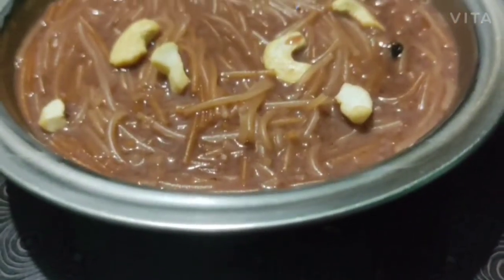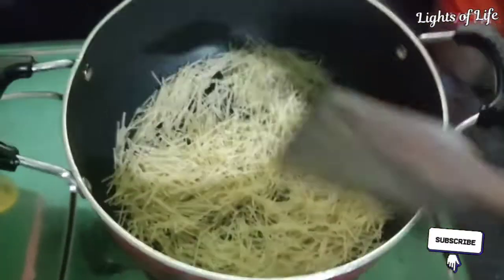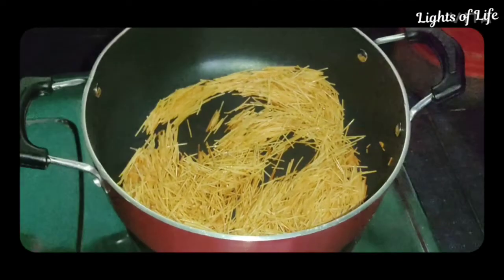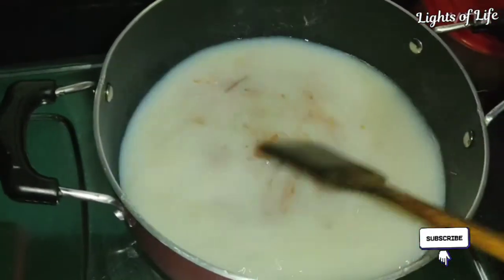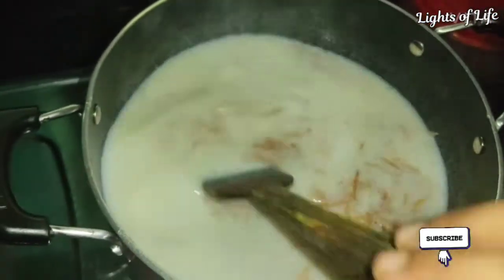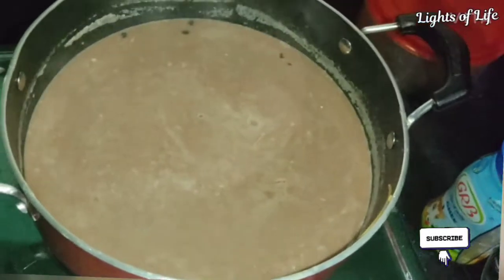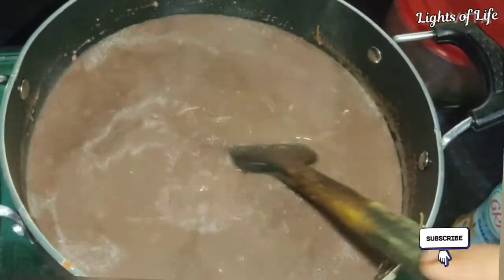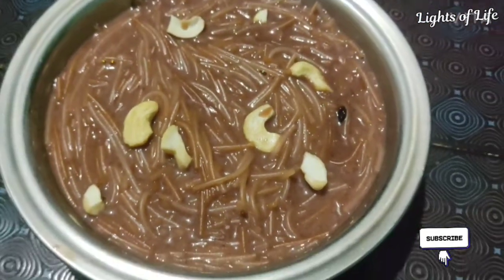Variety and tasty Chocolate Semiya Payasam recipe // Bakrid special recipe // LIGHTS OF LIFE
Hi, welcome to LIGHTS OF LIFE
  Chocolate Semiya Payasam recipe:
Ingredients:
Vermicelli
Milk
Sugar
Cocoa powdet
Milk powder
Dark compound chocolate
Cardamom
Butter
Ghee